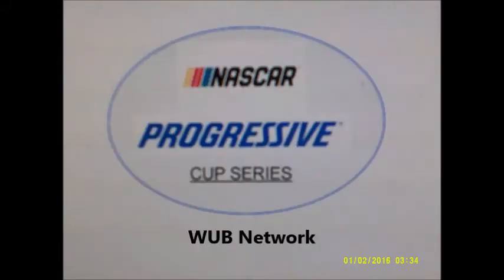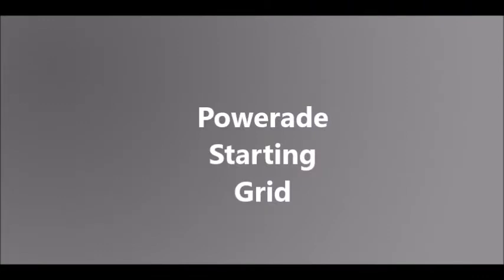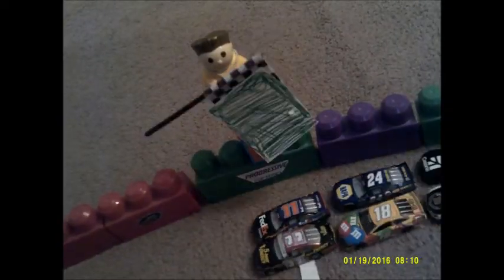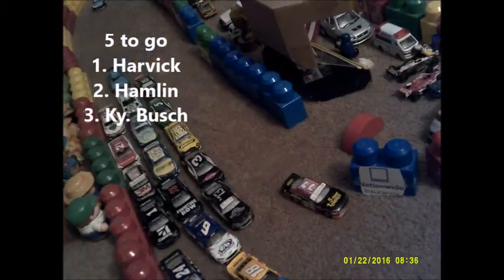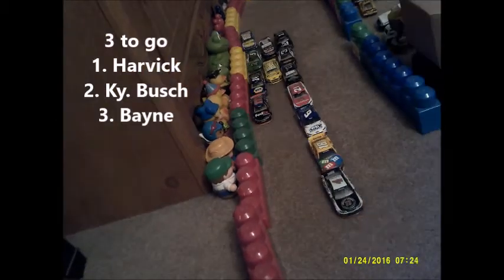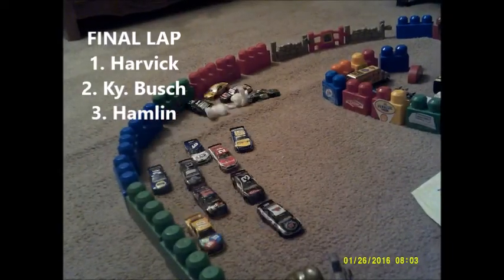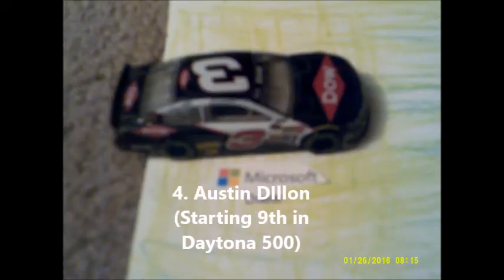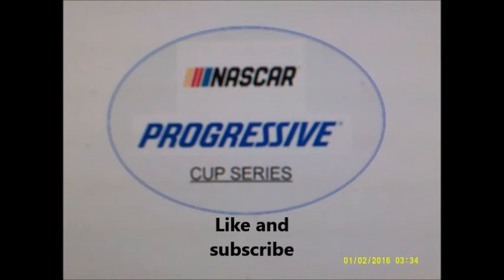2017 Progressive Cup Series Microsoft Duel #1 Stop Motion Racing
This is the first qualifying race for the upcoming Daytona 500. This 6 lap shootout will set the inside line for the Great American Race. The trivia question to earn a shoutout during the Daytona 500 will come during the second race coming either Wednesday or next Saturday.